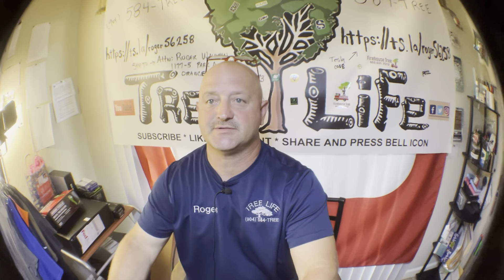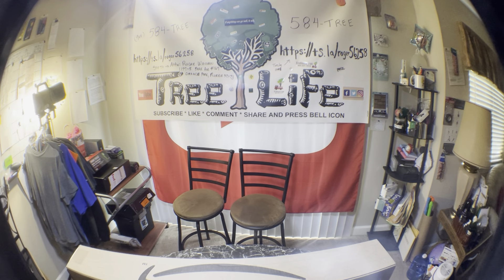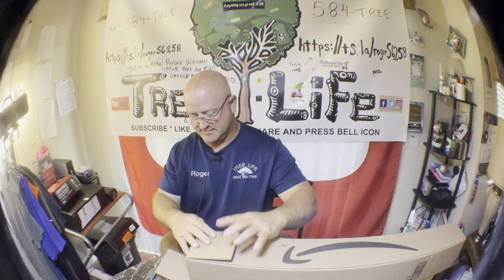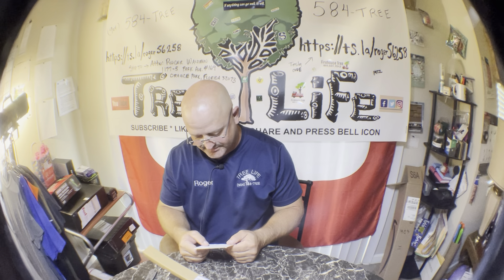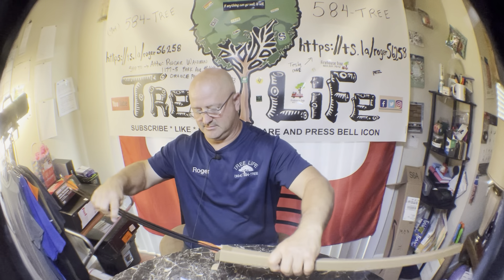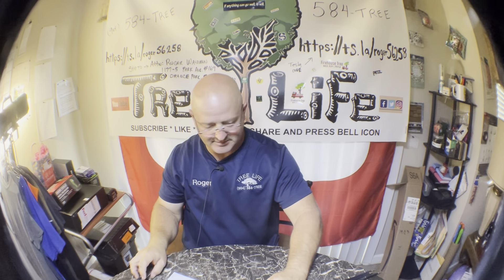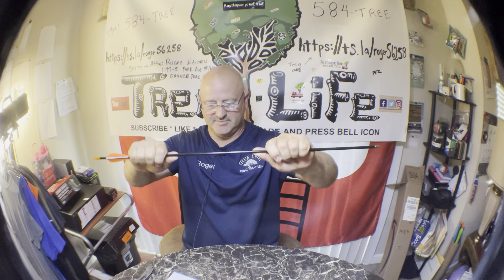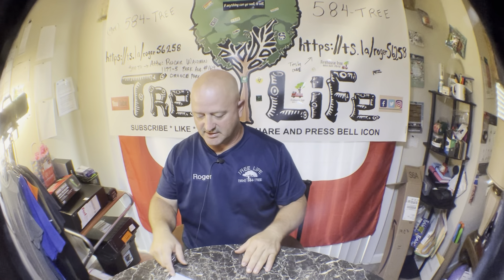Practice Fiberglass Arrows Archery 24 26 28 30 Inch Target Shooting Safety glass Recurve Bows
Practice Fiberglass Arrows Archery 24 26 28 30 Inch Target Shooting Safety glass Recurve Bows Suitable for Youth Children Woman Beginner 6 / 12PCS